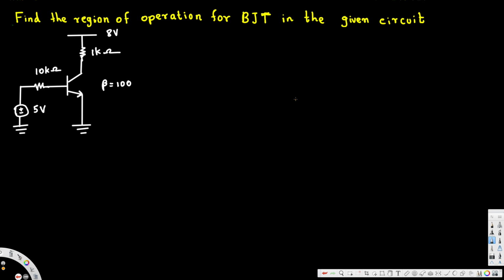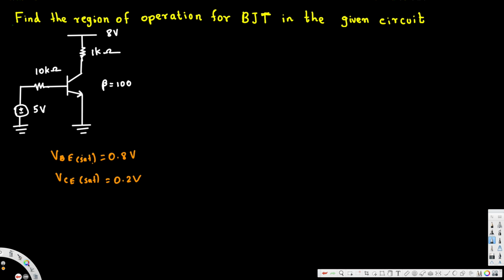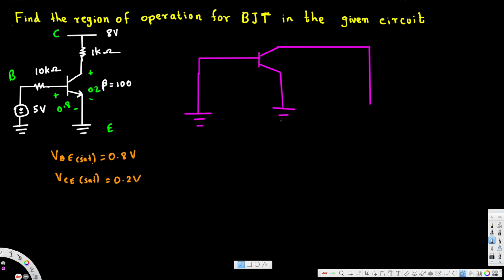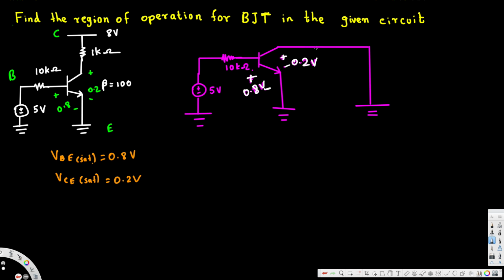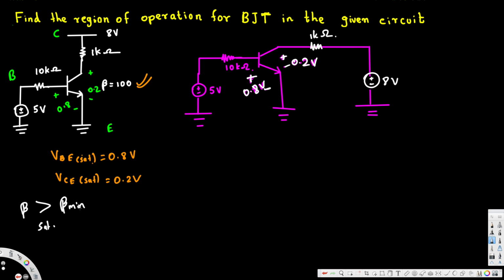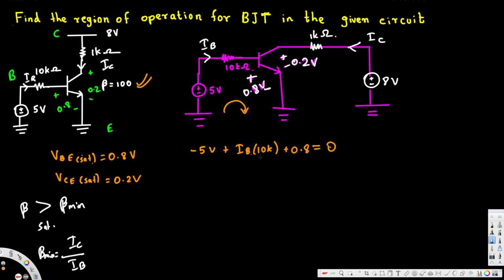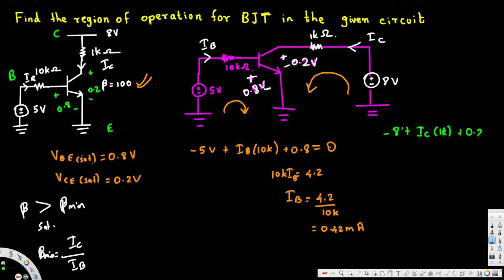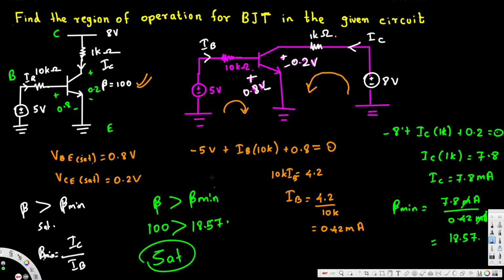Operating Modes of BJT-5